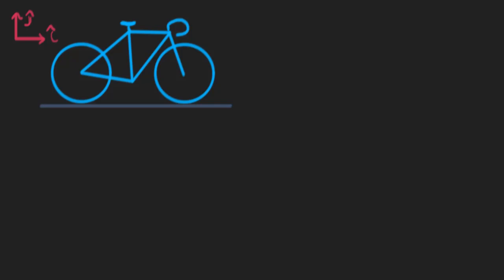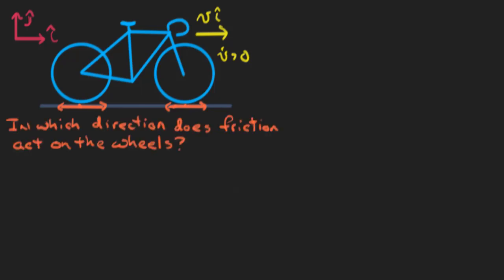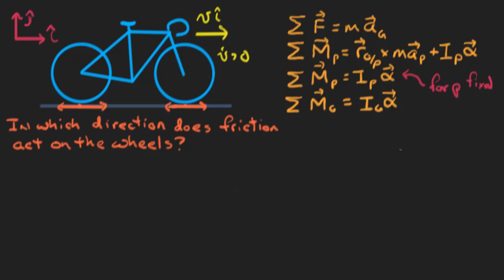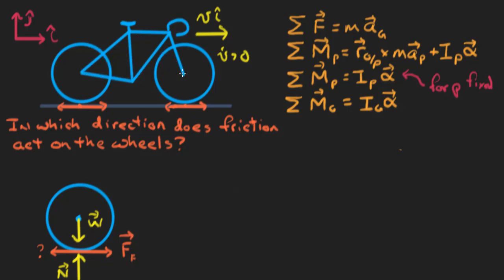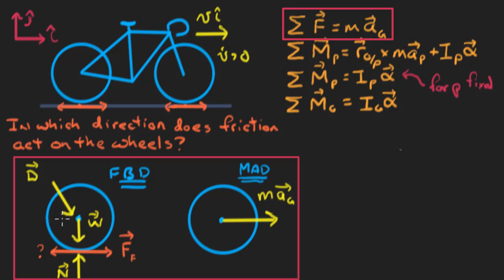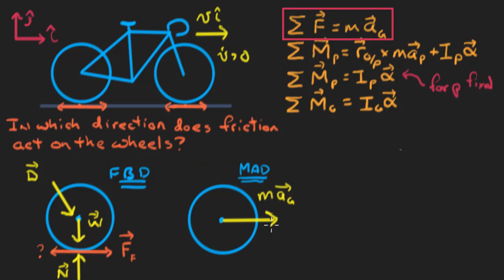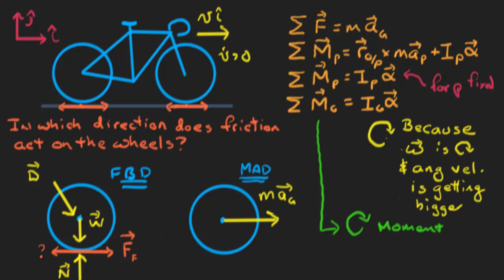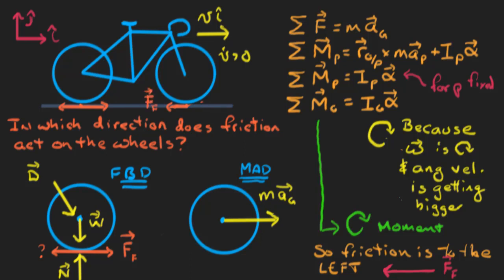Dynamics: Direction of friction on a bicycle wheel.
A bicycle (with rider) is speeding up. In which direction does the friction act on the front wheel? On the rear wheel? Don't use your gut instinct. Instead, justify your answer based on physical principles.